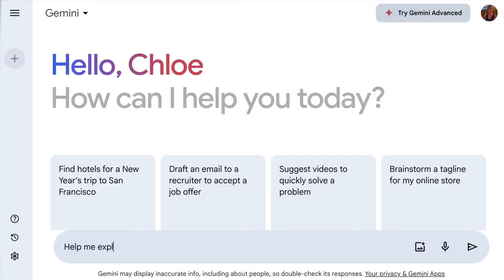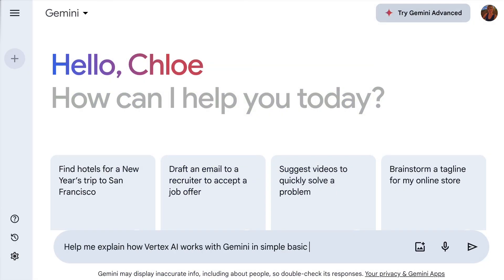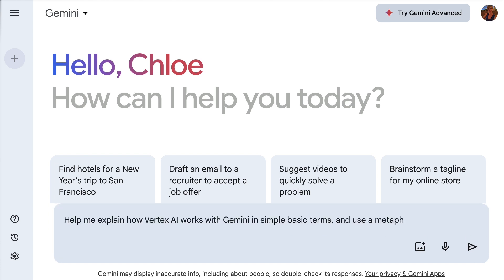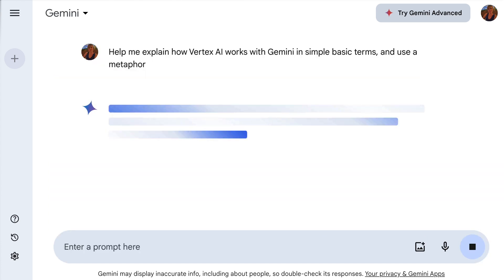Gemini for Developers - Vertex AI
Want to learn more about how you can use Gemini with Vertex AI? In this video, Chloe Condon (Developer Relations Engineer for Google Cloud) helps break things down with the help of Gemini. You'll learn how Vertex AI can be combined with the power of Gemini to make your developer workflow more efficient.

Speaker: Chloe Condon
Products Mentioned: Gemini, Vertex AI Studio